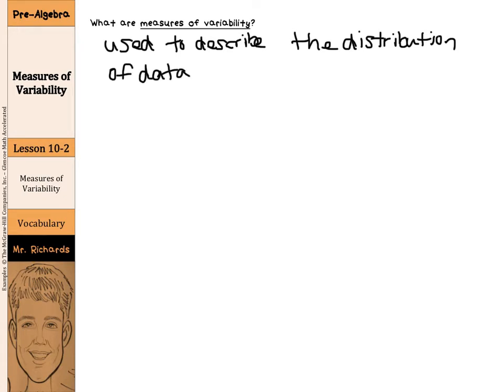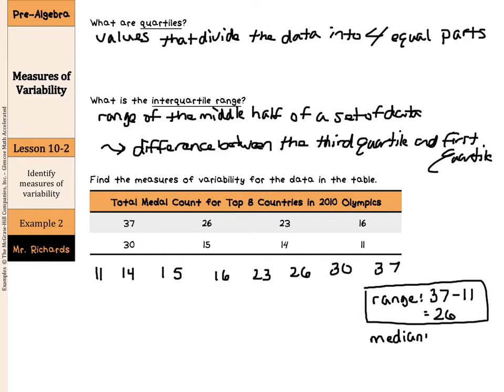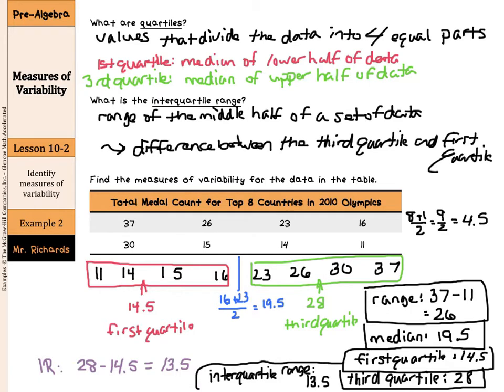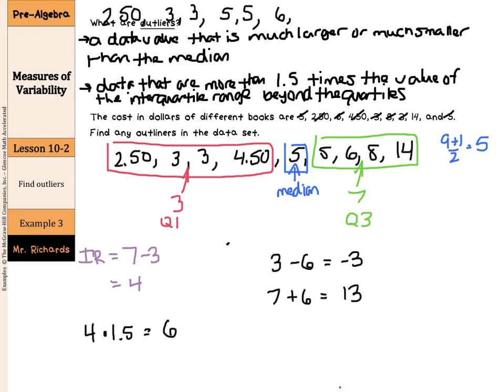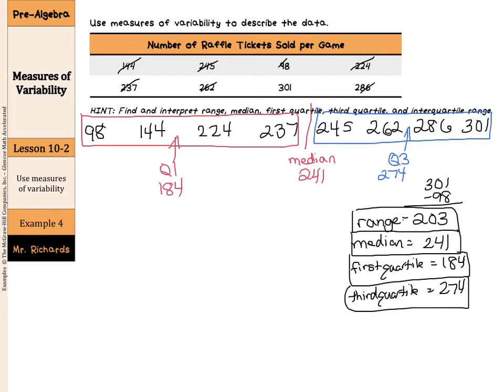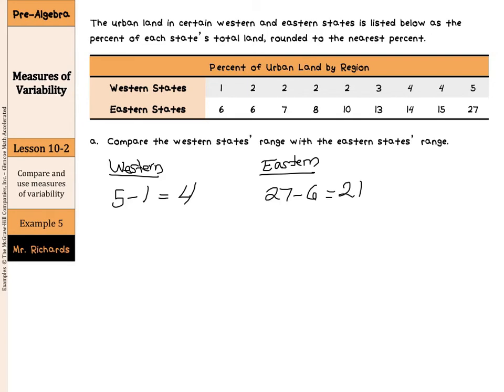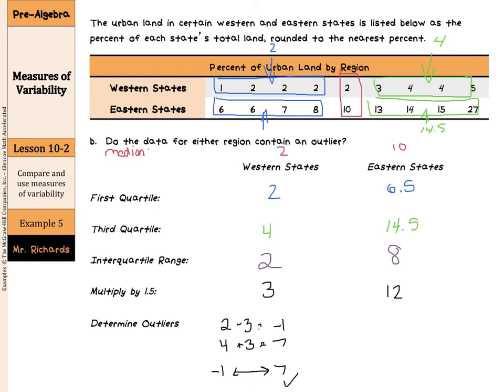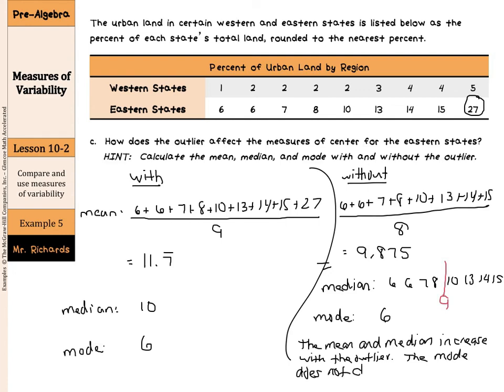Measures of Variability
10.2 - Measures of Variability (Pre-Algebra)

Sources of examples/illustrations/pages:
8-4/Algebra I: Key Concept Boxes and Examples  © The McGraw-Hill Companies, Inc. – Carter, John A. Algebra 1. Columbus, OH: McGraw-Hill Education, 2014. Print.

8-3/Course 3 Math: Book Pages and Examples © The McGraw-Hill Companies, Inc. – Glencoe Math Course 3

7-4/Pre-Algebra: Key Concept Boxes, Diagrams, and Examples  © The McGraw-Hill Companies, Inc. – Carter, John A. Glencoe Math Accelerated. Columbus, OH: McGraw-Hill Education, 2014. Print.

7-3/Course 2: Book Pages and Examples © The McGraw-Hill Companies, Inc. – Glencoe Math Course 2